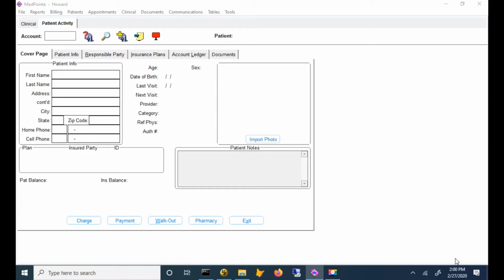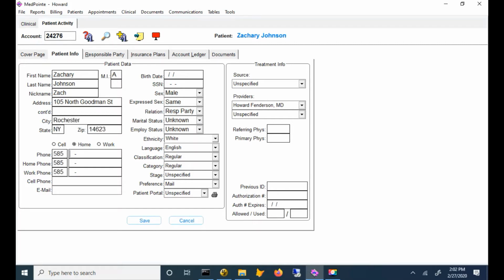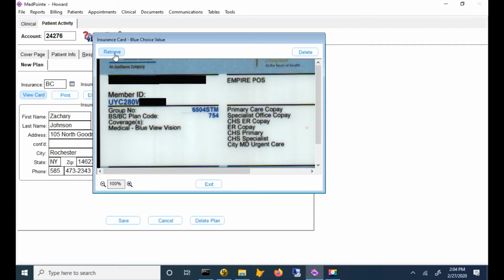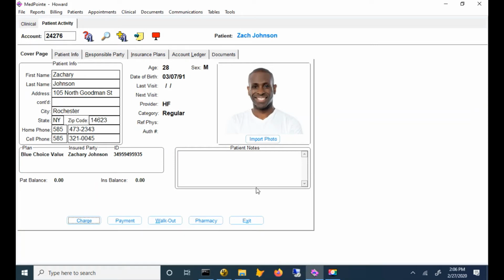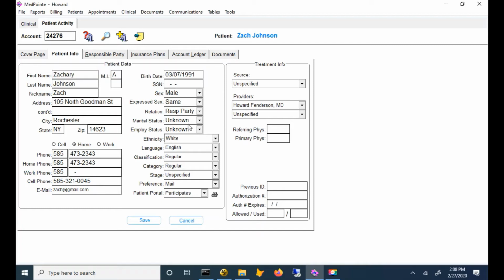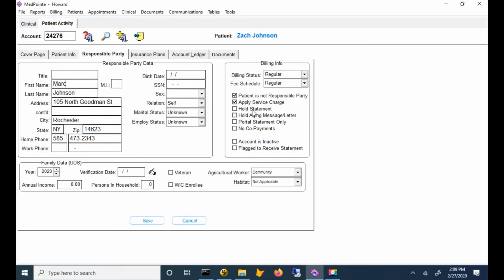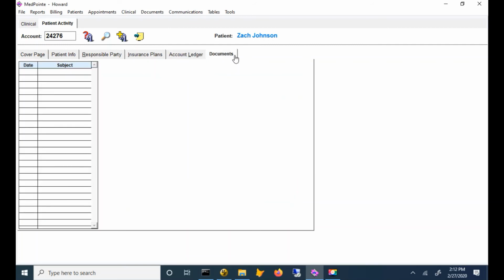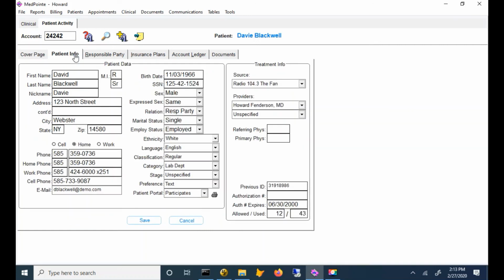3 1Patient Activity Edited